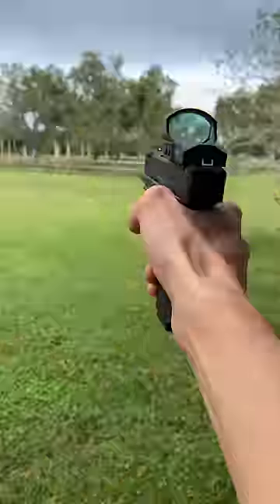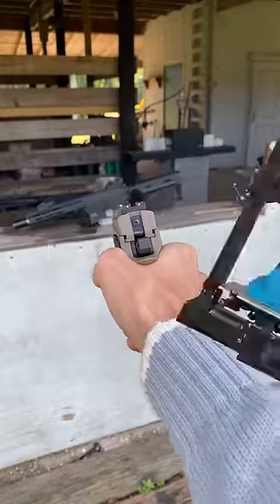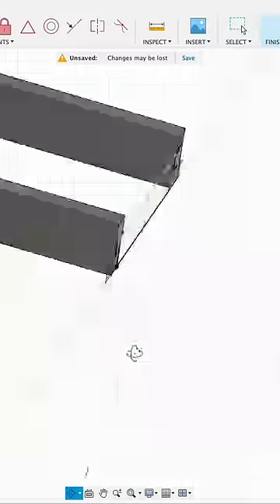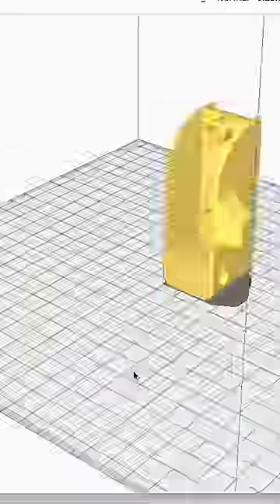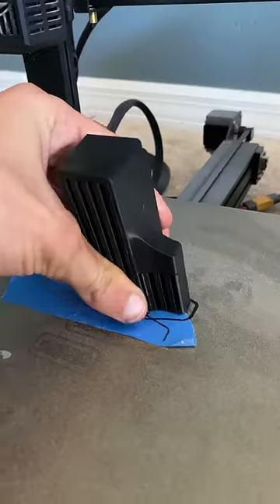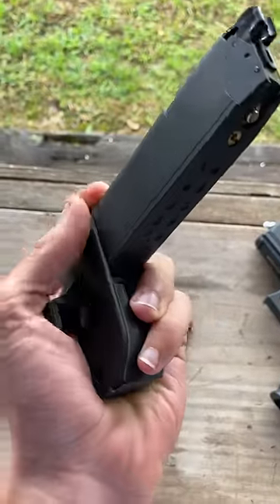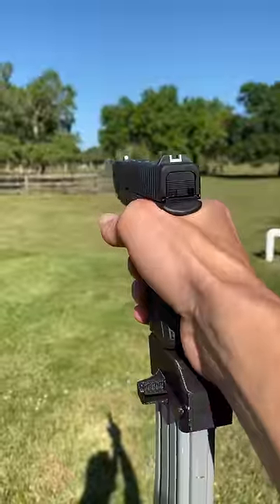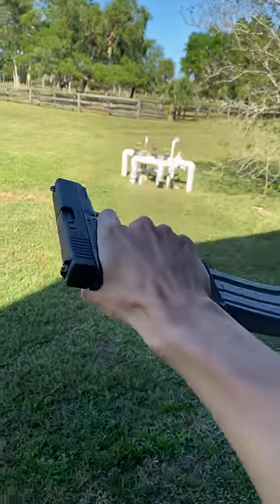Let's put M4 Mags in Our Airsoft Pistols 😤